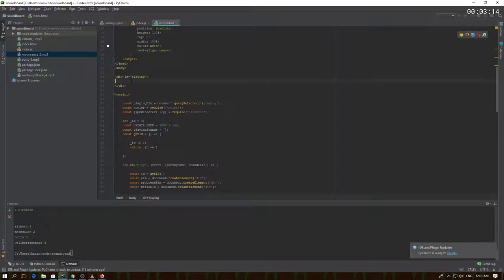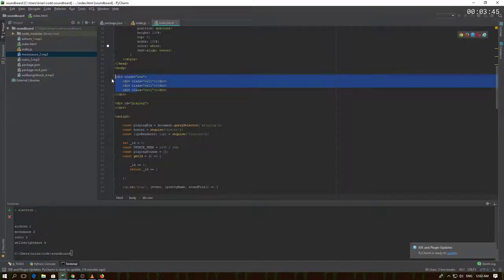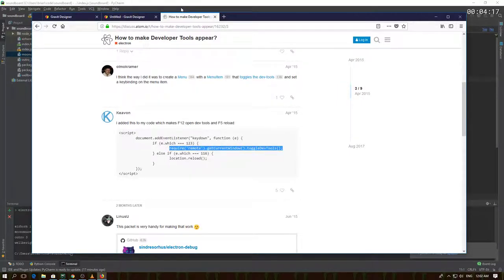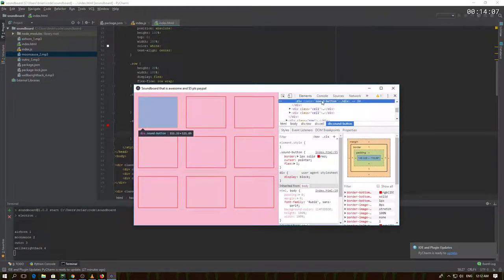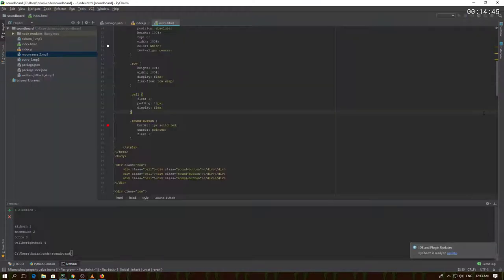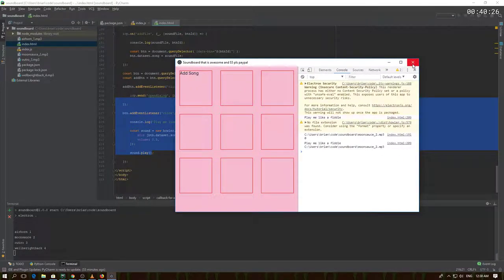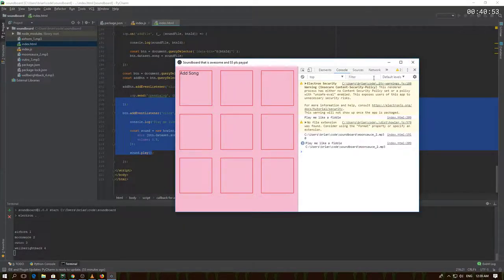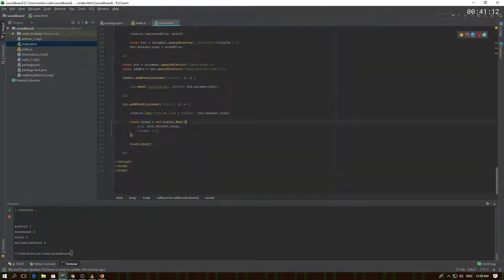I make a soundboard: adding buttons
I update my Electron based soundboard

Credits:

- Fonts available on Google Fonts